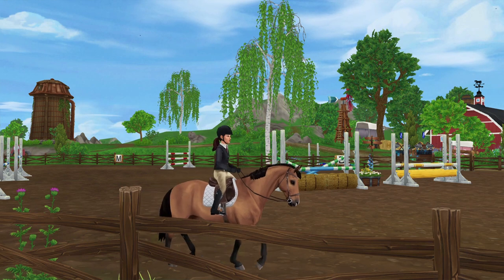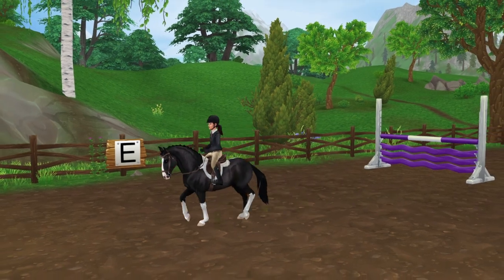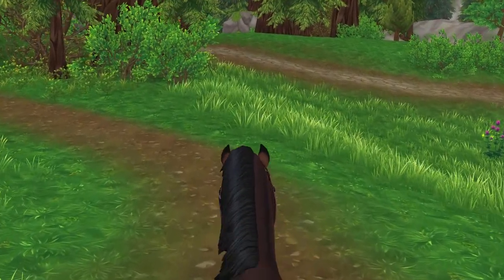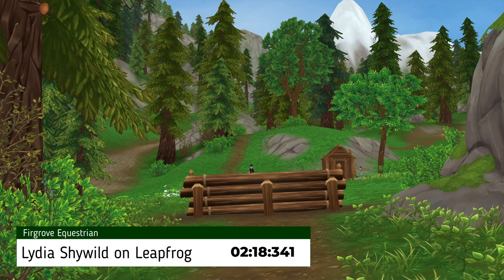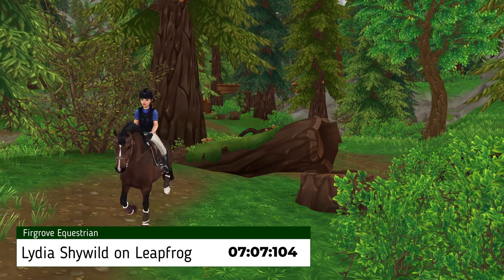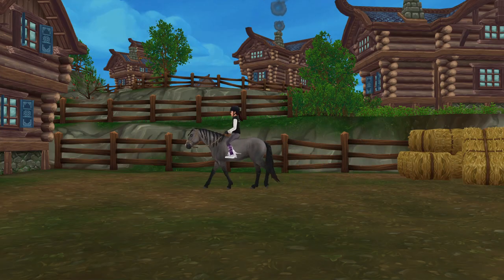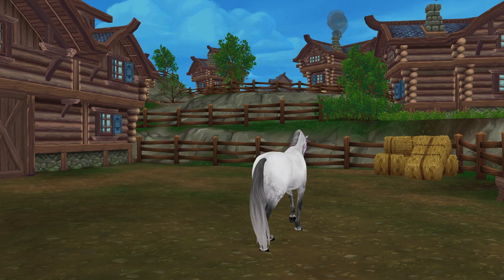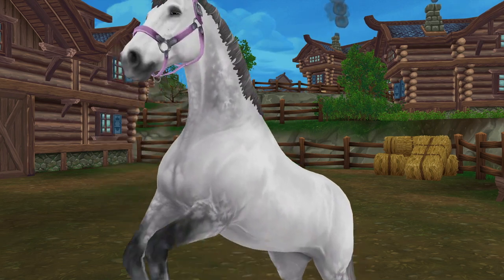SPRING PONY UPDATE | sso rrp | Lydia Shywild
🌺 ⟪ open me ⟫ 🌿

spring cleaning and pony update! enjoy🤍

~ info ~
level: 20
server: frost valley na
club: ex-club owner for ej

~ faq ~

Q: what do you film with?
A: xbox gamebar

A: movavi video editor 2023 lifetime (paid version)

Q: how do you make your thumbnails?
A: using canva, photoleap, and airbrush! same for Instagram posts and none of them are paid for

Q: where do you find your music?
A: using artlist

Q: what game?
A: star stable online

Q: do you use reshade?
A: I try but usually it doesn't work :) so at the moment, no

Q: can I be in one of your videos?
A: casting calls will be posted on my instagram!